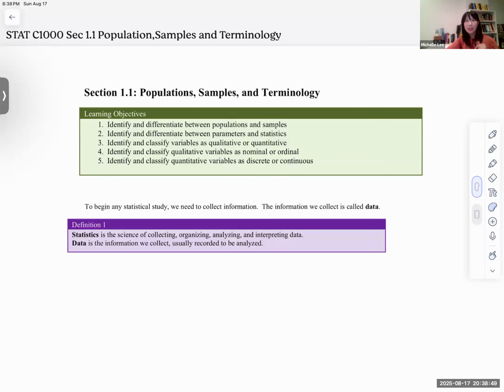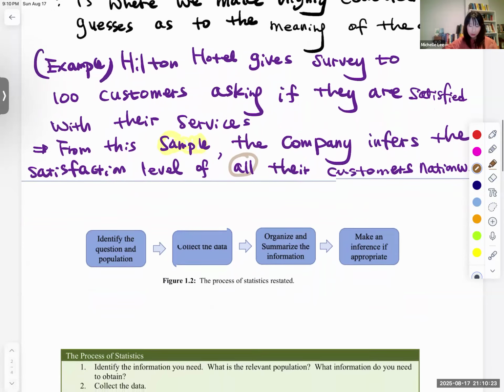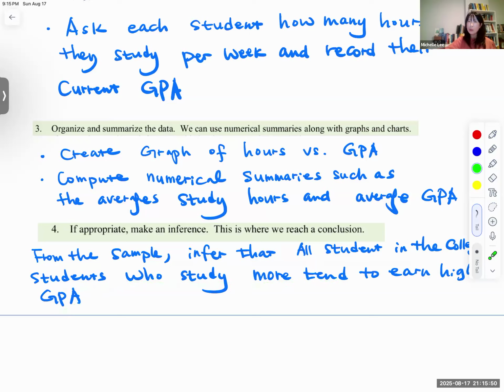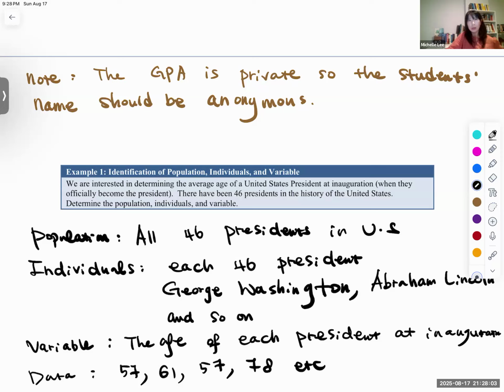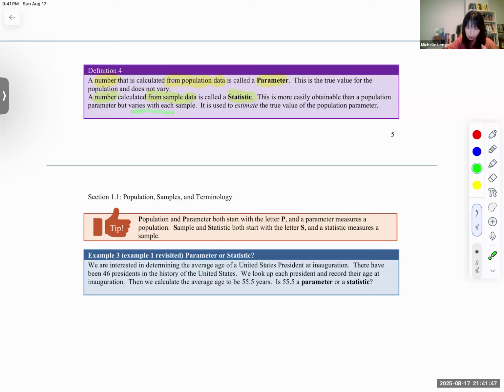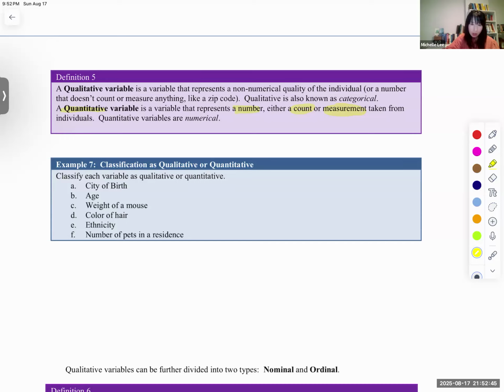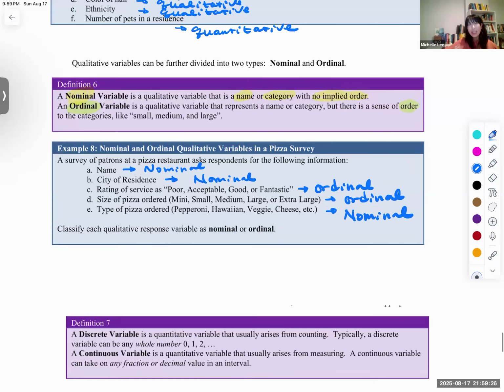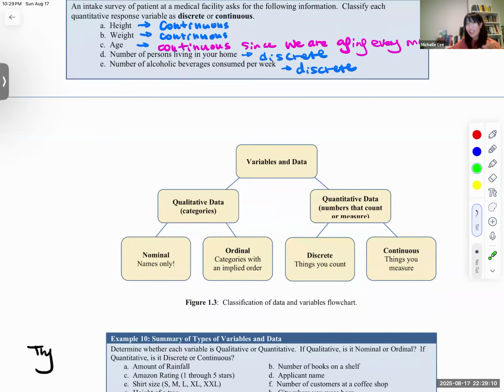STAT C1000 Sec 1 1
1. Identify and differentiate between populations and samples
2. Identify and differentiate between parameters and statistics
3. Identify and classify variables as qualitative or quantitative
4. Identify and classify qualitative variables as nominal or ordinal
5. Identify and classify quantitative variables as discrete or continuous